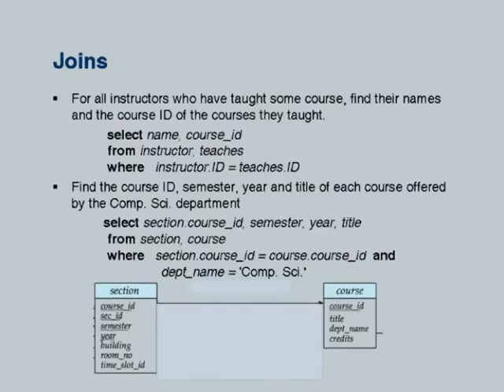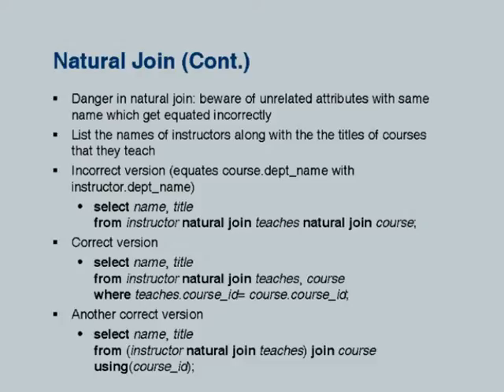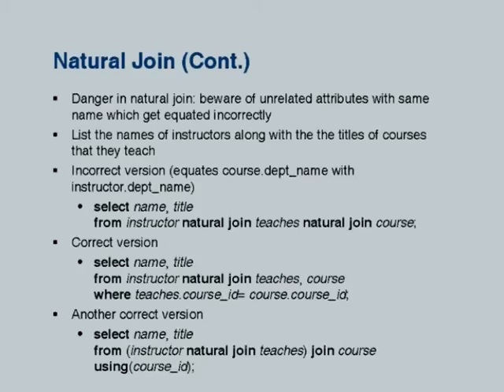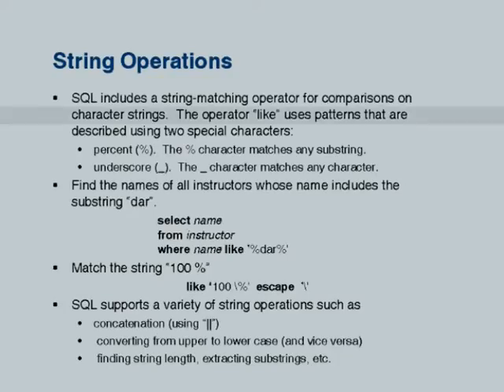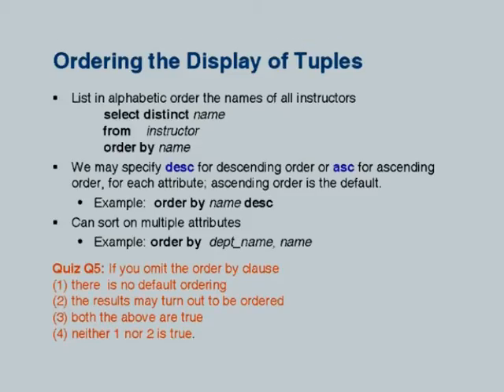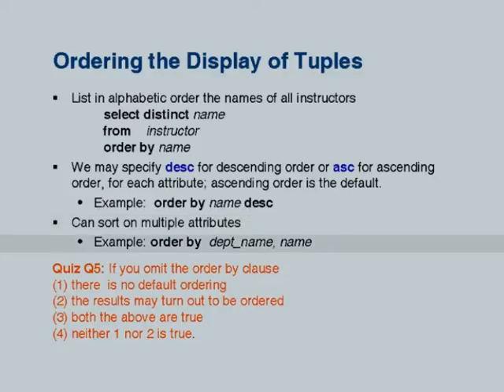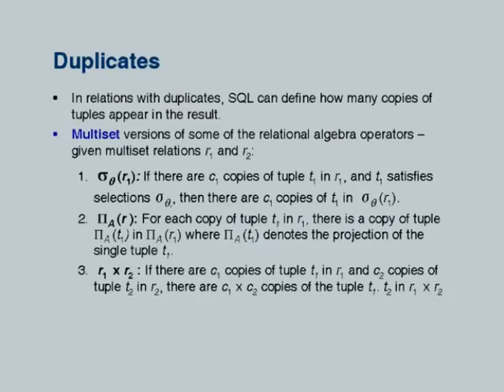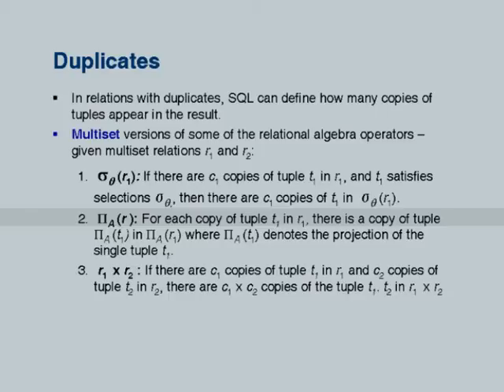DBMS L4A Joins, Set Operations and Aggregate Functions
This is Part A of 4th session of Database Management System Teachers Workshop arranged for teachers. It was delivered by Prof. S. Sudarshan from IIT Bombay

In this session he talked about writing some queries in SQL, Natural join, String operation and ordering the display of tuples.

The syntax used in the video title is as follow:
DBMS  - Database Management System
T – Teachers workshop